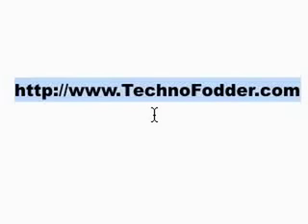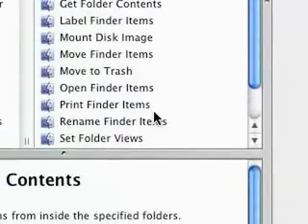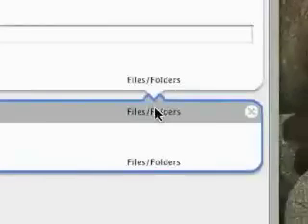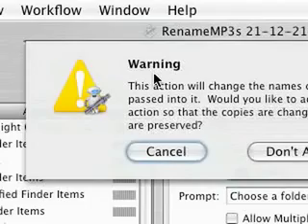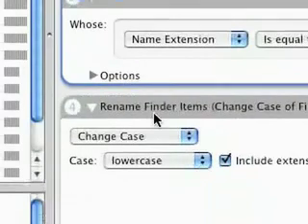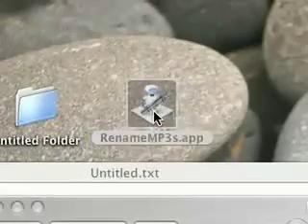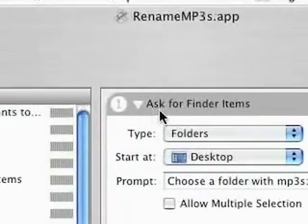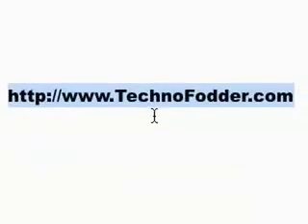Automator Tutorial, Mac OS X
In this Mac tutorial, Big-O gives a tutorial about the Mac OSX tool, Automator. He uses a real-life problem from a fellow podcaster and uses Automator to solve it.

The technofodder web site mentioned in the video is no longer around. If you want to get in touch with me head